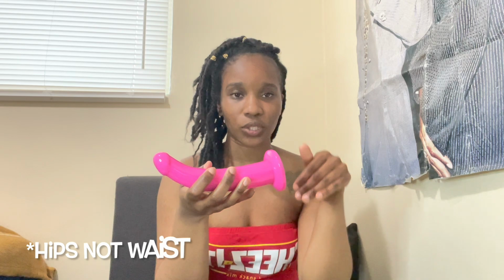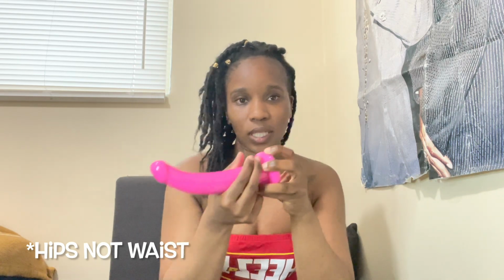Exploring sexuality | How do lesbians have sex